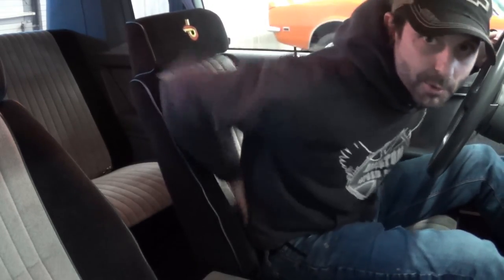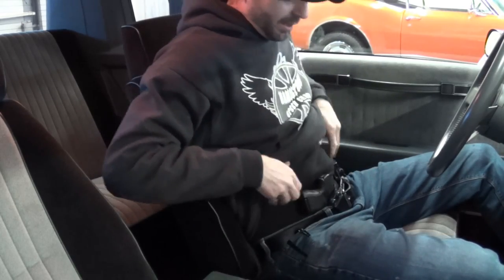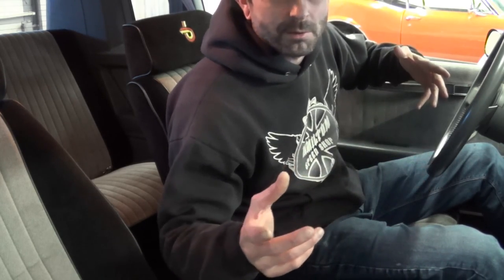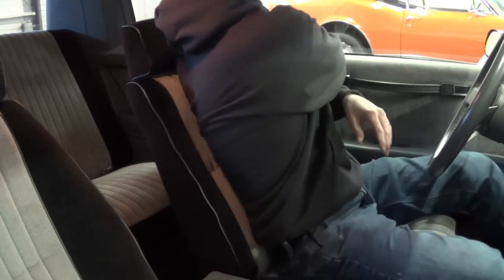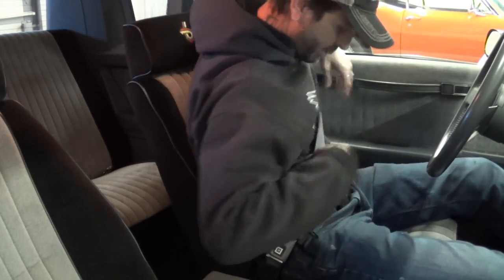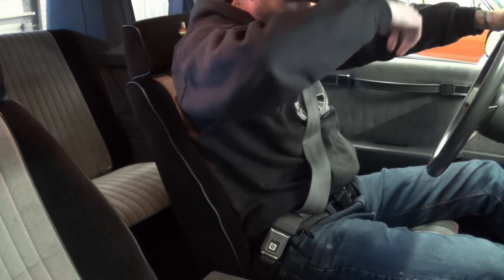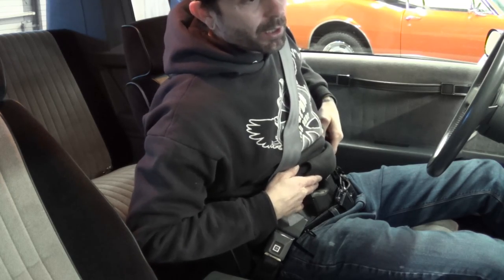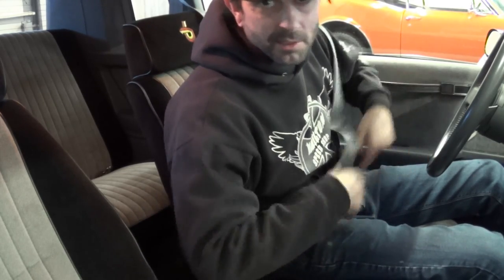Conceal Carry while Driving How to Wear SeatBelt safely CCW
HOW & WHY! TO SAFELY AND EFFICIENTLY CONCEAL CARRY WHILE DRIVING.
LINK to the the G26 Kydex Holster I use

P938 KYDEX HOLSTER